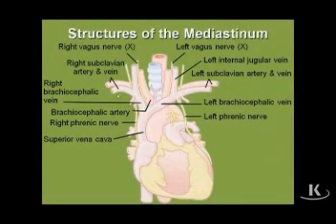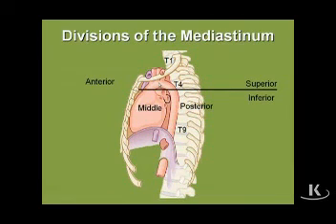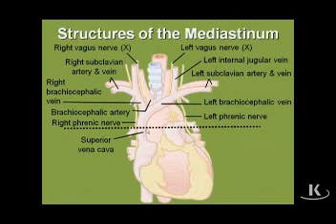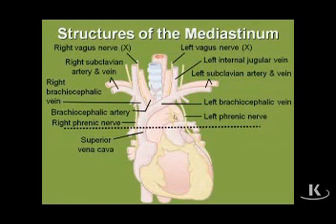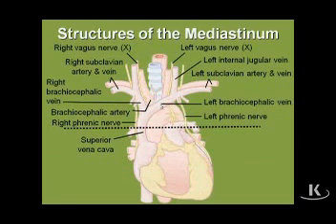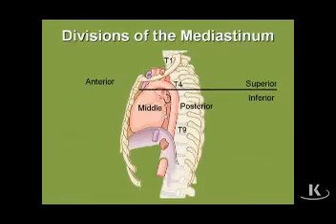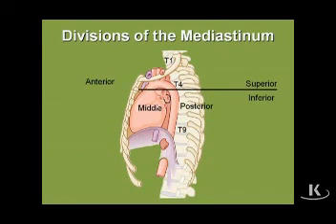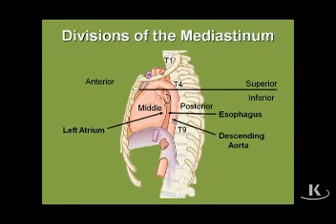Mediastinum | CHAPTER#2- THORAX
This video is about the anatomy of Mediastinum. It extends:
SUPERIORLY to the thoracic outlet and the root of the neck.
INFERIORLY to the diaphragm.
ANTERIORLY to the sternum.
POSTERIORLY to the vertebral column.
The mediastinum is divided into superior and inferior mediastinum.
The inferior mediastinum is further subdivided into middle, anterior and posterior mediastinum.